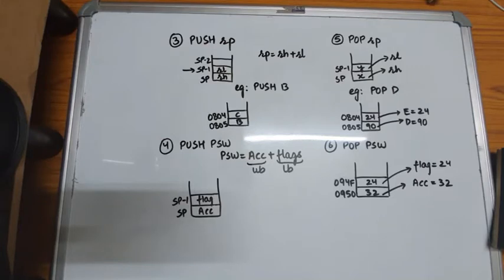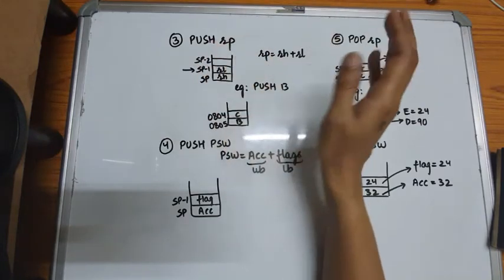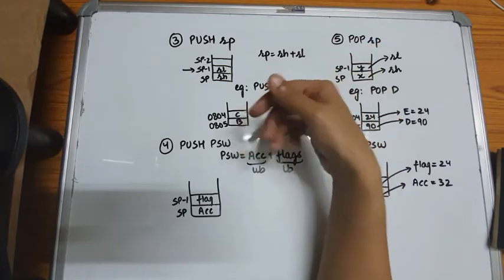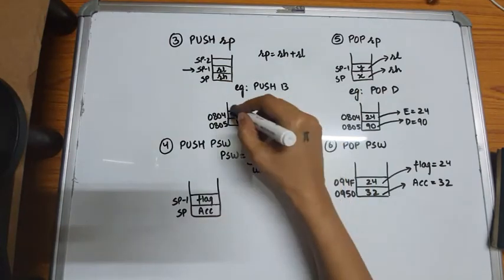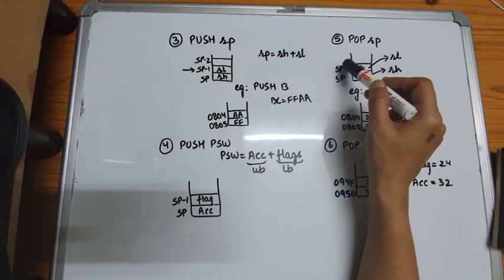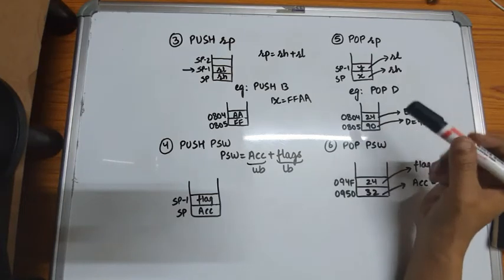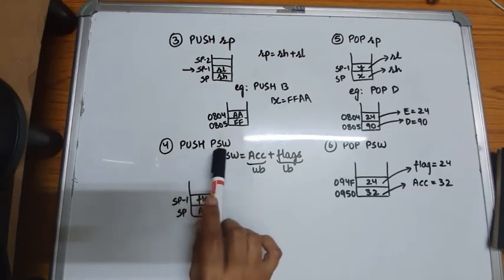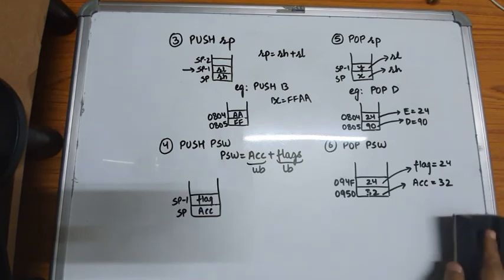Push rp/PSW, POP rp/PSW